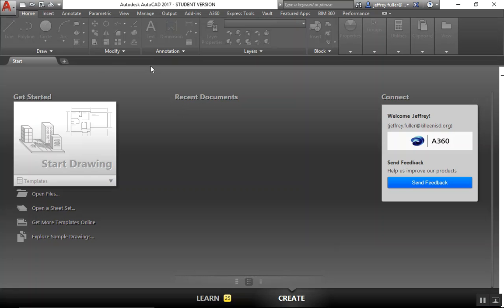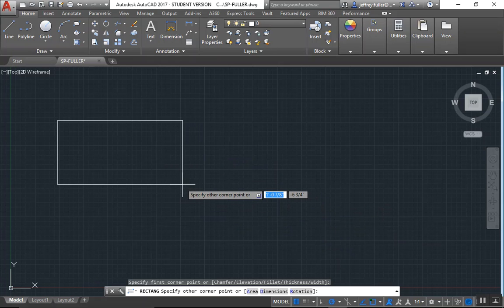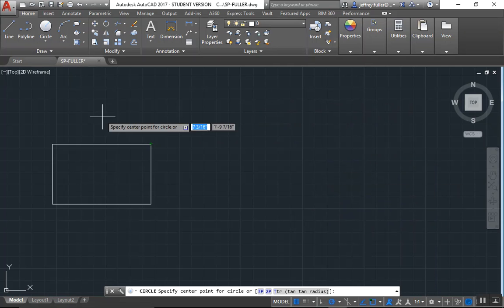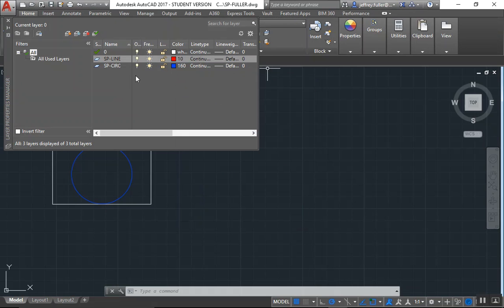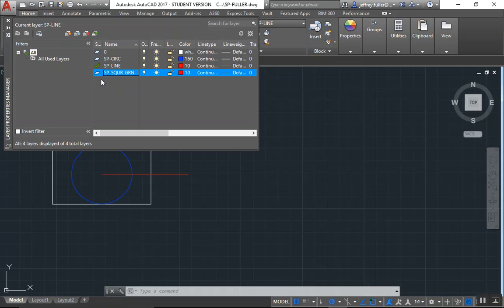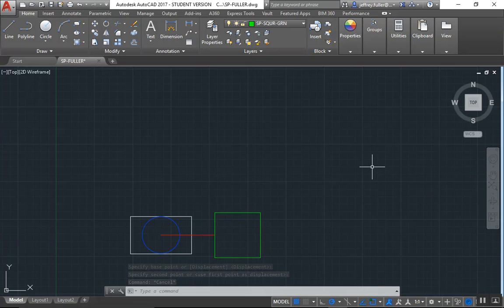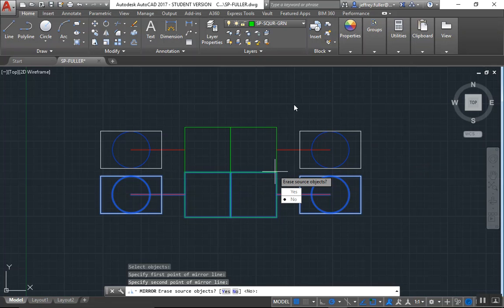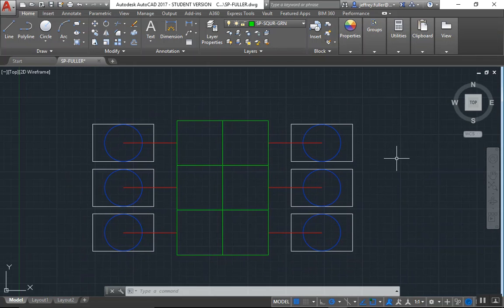CAD Shape Practice One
Practice exercise for students learning to use AutoCAD